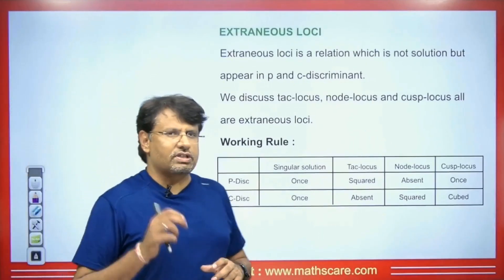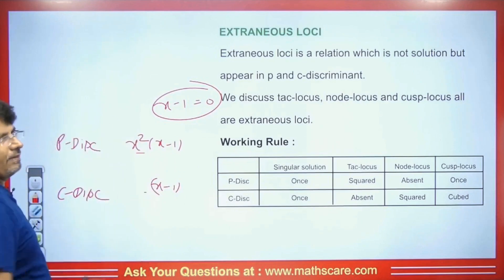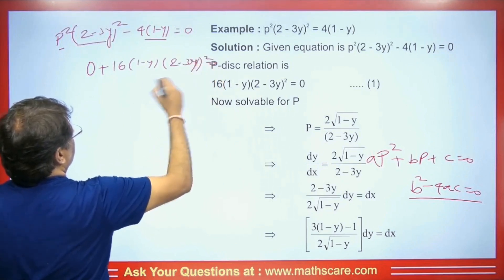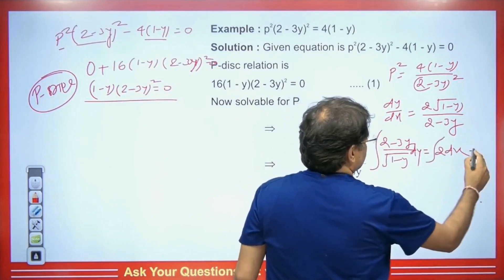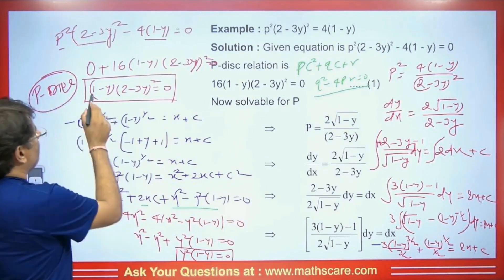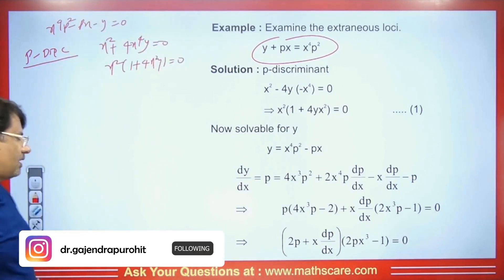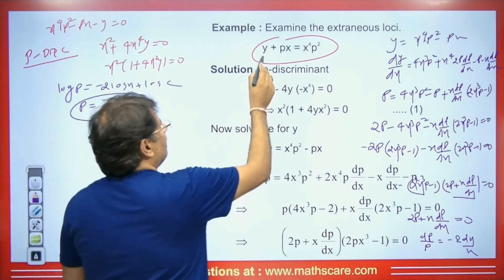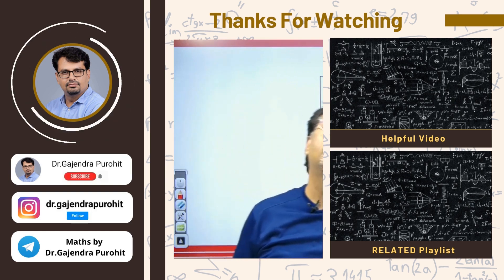Ordinary Differential Equation in English | Extraneous Loci | Tac, Node & Cusp Locus | By GP Sir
Ordinary Differential Equation in English | Extraneous Loci | Tac, Node & Cusp Locus | By GP Sir will help Engineering and Basic Science students understand the following topics of Mathematics:

1. What is Higher Order with Constant Coefficient?
2. What is Tac, Node & Cusp Locus?
3. This is helpful For CSIR NET, IIT-JAM, GATE Exams, B.Sc, Engineering

Timestamps:-
0:00-Introduction
1:05-How to find Extraneous Loci with example
15:30-Outro

Dr.Gajendra Purohit